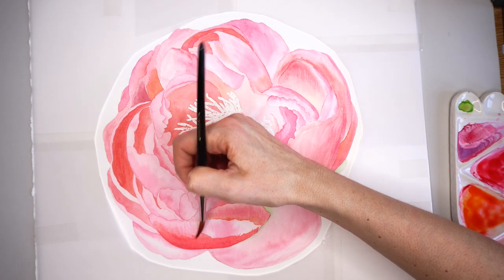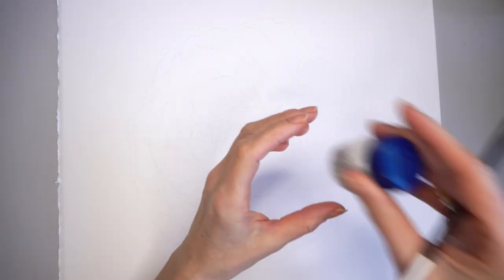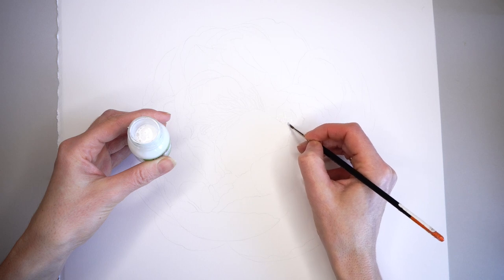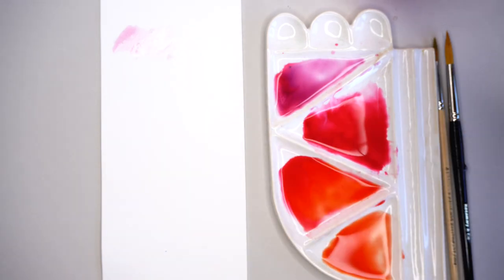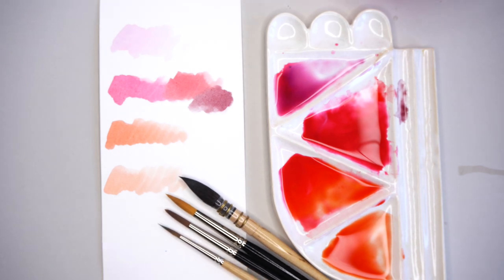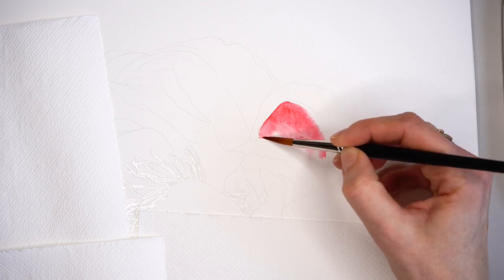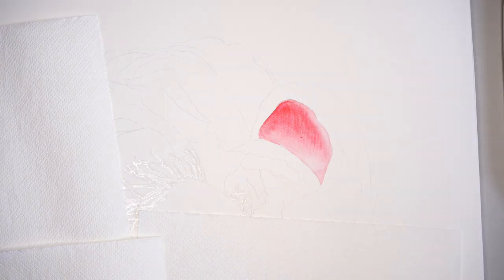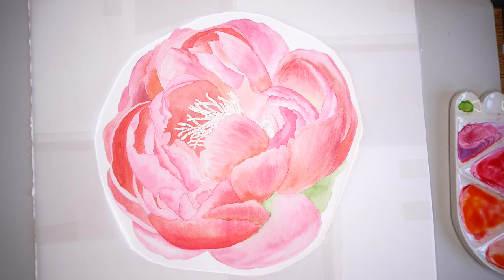Watercolor Peony Painting Tutorial 💐// Part 1 // Large Peony Painting // Realistic Peony Painting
Peony watercolor painting tutorial. This Peony flower head is enlarged and will be painted in 3 parts. This is Part 1 - first watery layers of watercolors.

🖌️MATERIALS:
Paper - Saunders Waterford, hot-pressed 640gsm, 100%cotton
Pigments - Lemon Yellow, Indian Yellow, Permanent Rose, Sennelier Red, Manganese Violet, Ultramarine Blue, Sap Green  - remember to experiment with pigments that you have in your paintbox :)
Masking fluid to cover stamens in the middle.
Brushes - simple synthetic brush, fine tip synthetic brush
Paper towel

- "Ava" - Kasper Schill

               Kristine